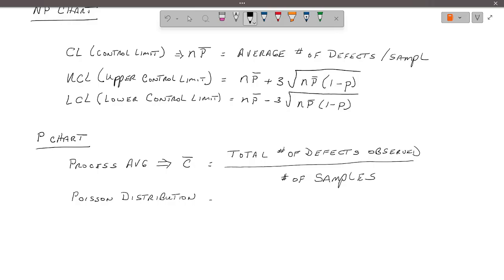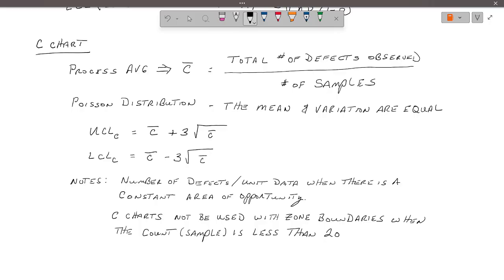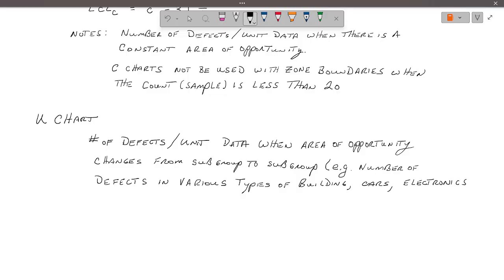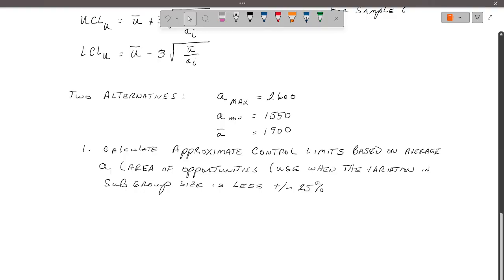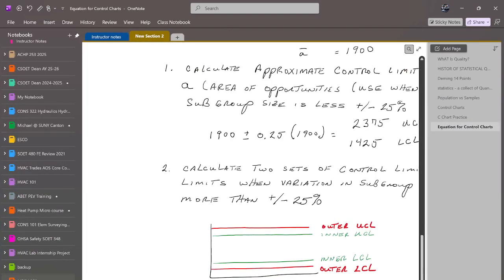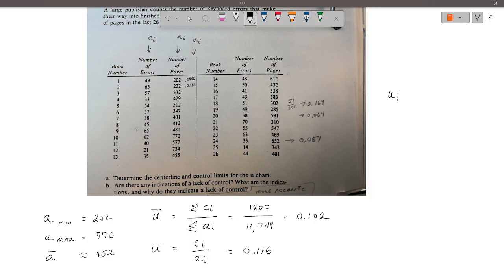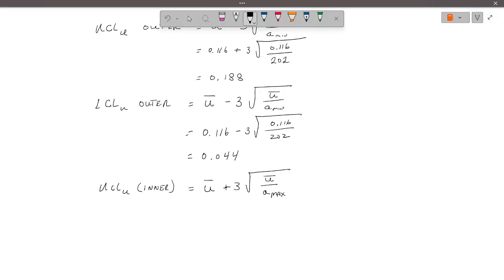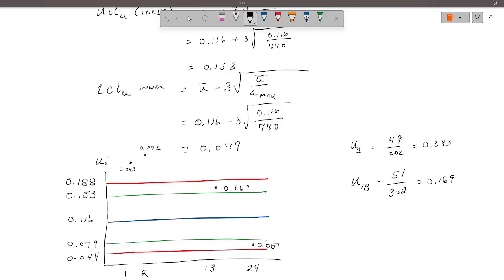Equation for Control Charts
For MECH 350 SUNY Canton Equations for Control Charts.